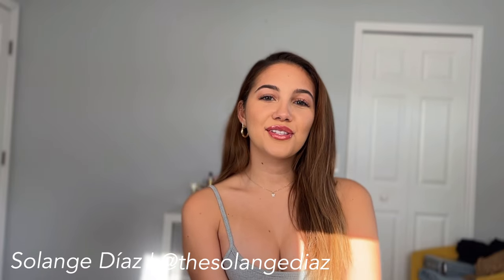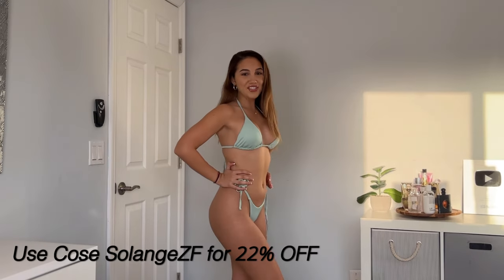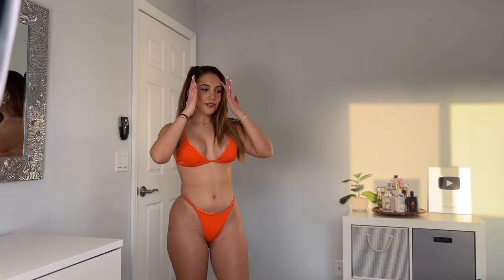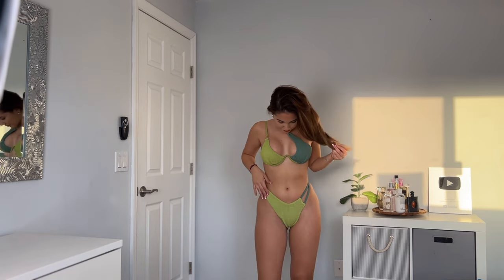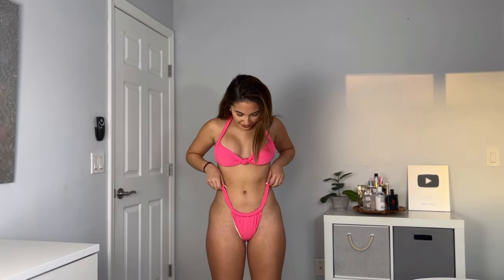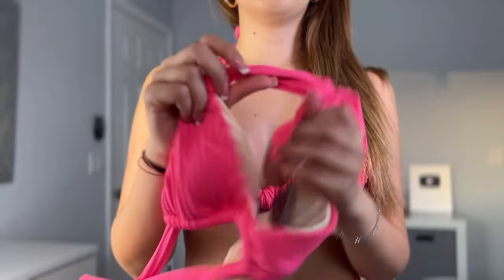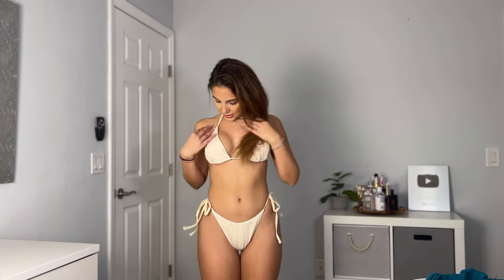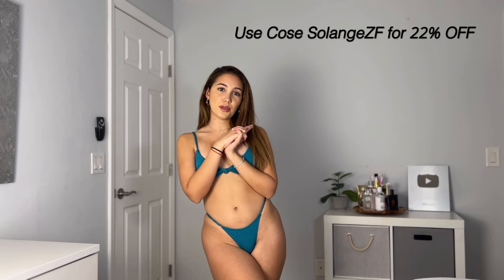I bought the trendiest bikinis from Zaful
TikTok; @userzdiaz